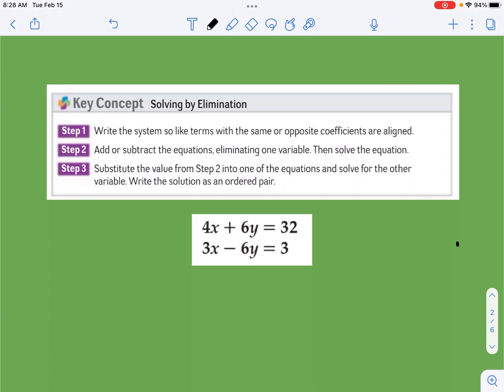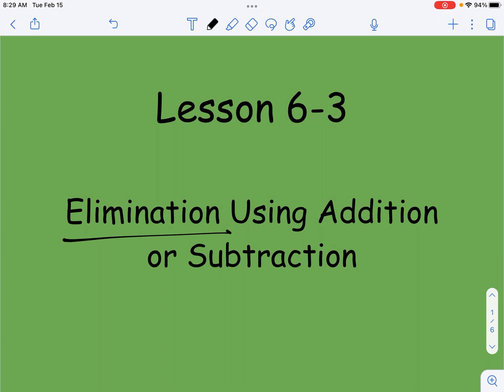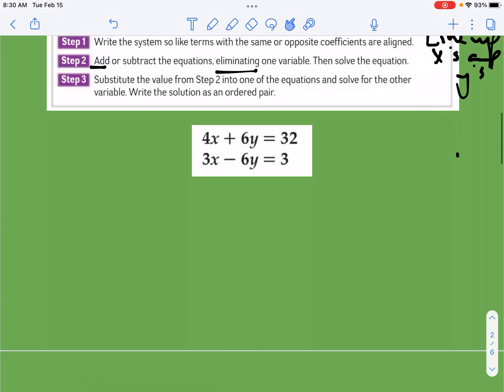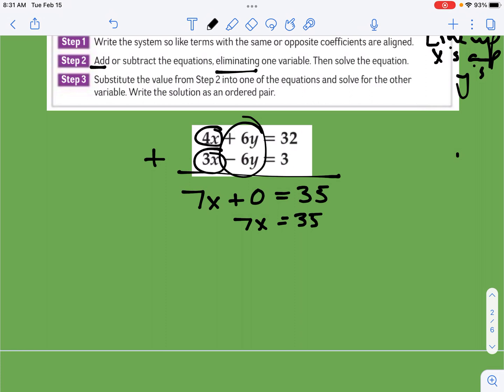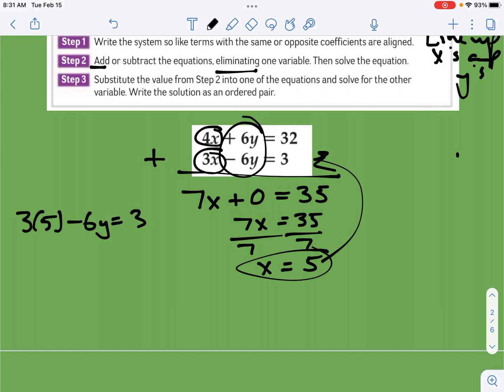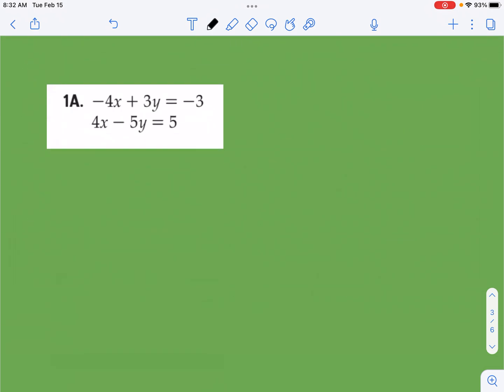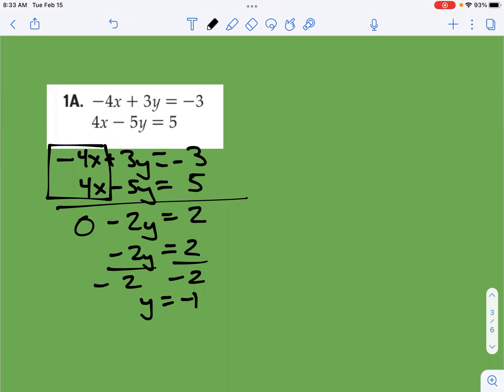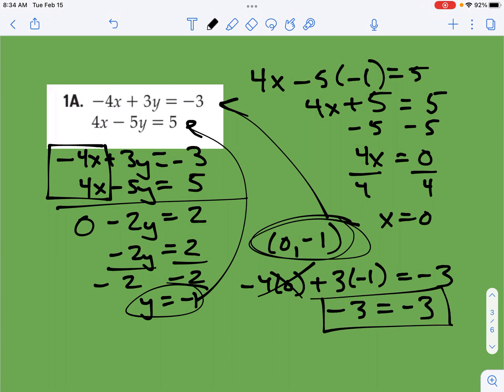Alg 6-3 Solving Systems of Equations: Elimination - Elimination Using Addition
How to use getting rid of a variable to your advantage by adding the equations together.